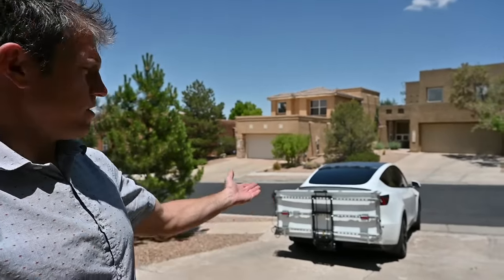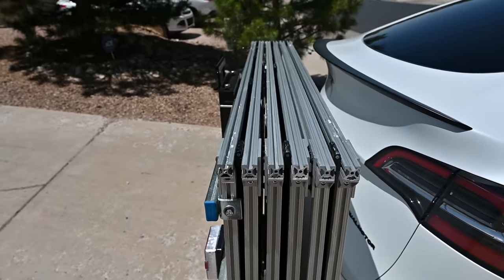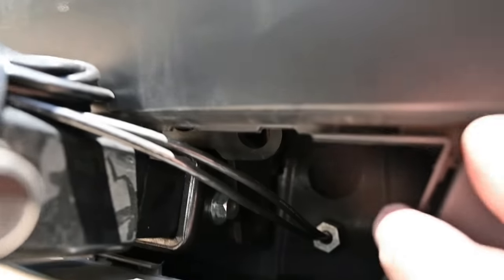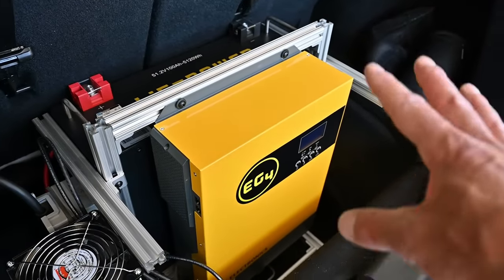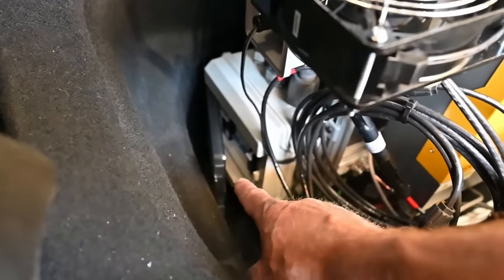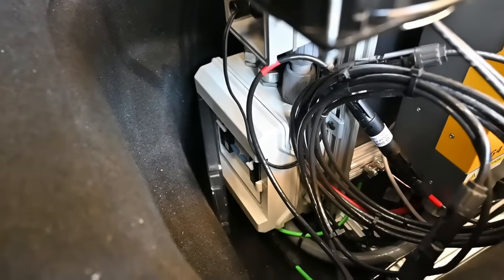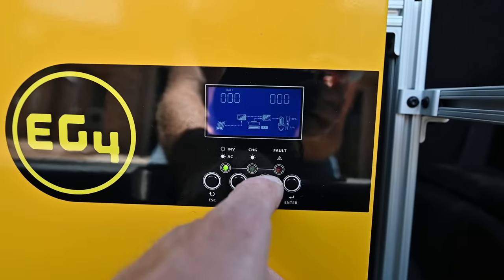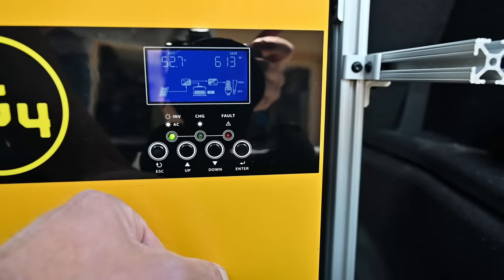Tesla Mobile Solar EV Charger with EG4 inverter and battery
Thanks Signature Solar for posting this video on the internal startup resistors. Ignore my comments in the video about needing an external resistor!

Item Price Qty Total
1-UP 2” Double Hitch Assembly Slotted $319, 1, $319
1-UP add on frame $105, 1, $105
1-UP EZ pull 3 $86, 1, $86
14 AWG strut channel 10' $30.10, 2, $60.20
U-bolts $4.78, 6, $28.68
Renogy 175W flexible $263, 6, $1,578
Renogy 100W flexible $179, 2, $358
EG4 48V 5kWh battery $1,499, 1, $1,499
EG4 3kW inverter $749, 1, $749
80/20 10' bars series 1010 $43.14, 13, $560.82
8020 Inside-Corner Bracket: 1 in x 7/8 in x 1 in $5.75, 32, $184.00
8020 "L" Flat Plate, 3 in x 3 in x 3 in,10 Series, Silver, Anodized $11.17, 24, $268.08
8020 Hinge 12256 $13.48, 18, $242.64
8020 1/4-20  flush bolt/nut 3414 $0.77, 72, $55.44
8020 Bolt Assembly, 80/20, 10 Series, Pk15 $10.18, 6, $61.08
8020 1/4-20 Roll-In T-Nut with Flex Handle 3791 $2.51, 24, $60.24
8020 1/4-20 x .625" Flat Head Socket Cap Screw 3677 $0.63, 24, $15.12
Automation Systems Interconnect NDB2-63C20-1 DIN Rail Mount Circuit Breaker, UL 1077 Supplemental Protection, 20 amp, 1 Pole, 240V, General Purpose Trip Curve C $12.96, 1, $12.96
QILIPSU IP65 Clear Cover 6 Way Power Distribution Box with Bus Bars and DIN Rail for Miniature Circuit Breaker, PC Plastic (6 Way) $21.99, 1, $21.99
MidNite Solar 300 Volts 15 Amps DC Circuit Breaker (MNEPV15-300) $38.33, 1, $38.33
Midnite Solar MNEPV 150 Volts 15 Amps DC Circuit Breaker (MNEPV-15) $18.34, 1, $18.34
VELCRO Brand 180-in x 2-in Black Roll Fastener $29.98, 2, $59.96
Gorilla Black Waterproof Duct Tape 1.88-in x 25 Yard(S) $11.98, 1, $11.98

Total: $6,394